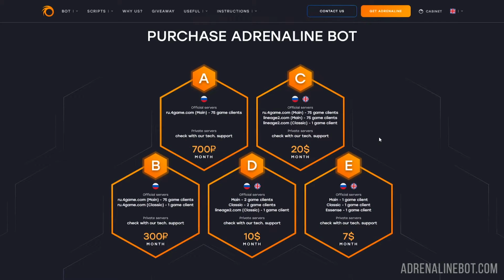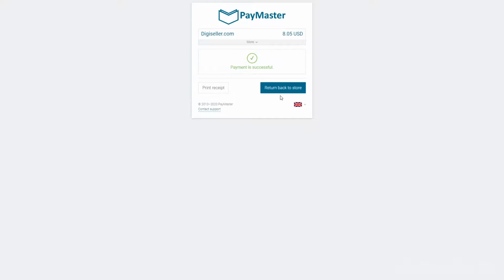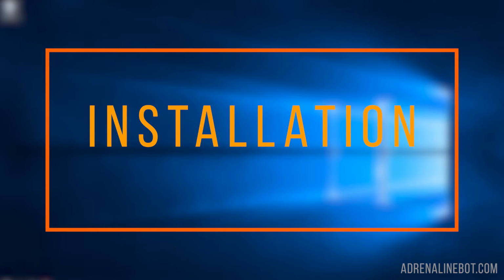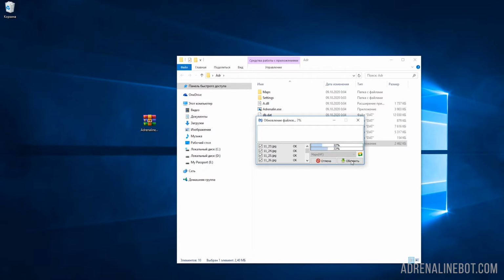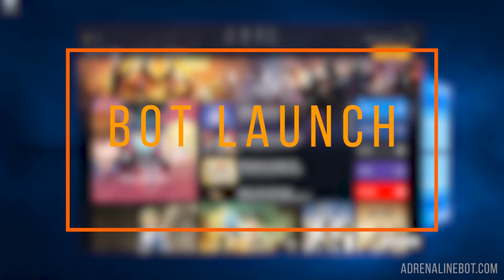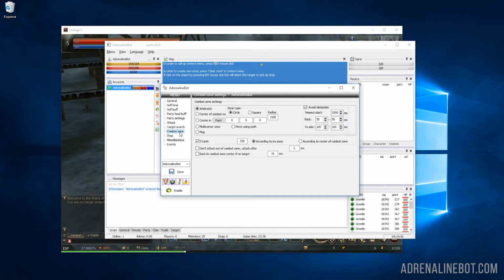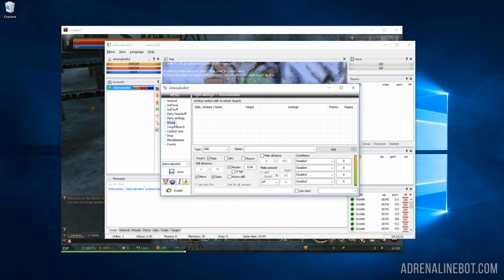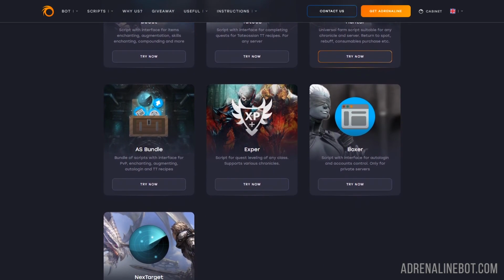Adrenaline bot: purchase, installation, first launch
Detailed instructions on how to start using the Adrenaline bot for Lineage 2. The video describes how to buy, download and launch  bot in the realities of 2020.

Timecodes:
0:00 – General information
0:37 – Bot buying process
2:32 – Adrenaline bot Installation
4:11 – Launch and setup